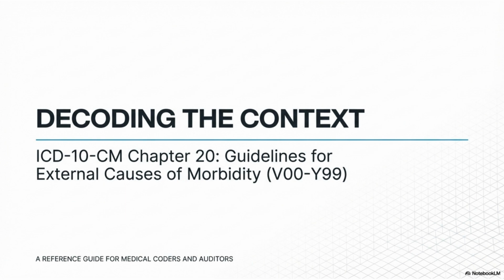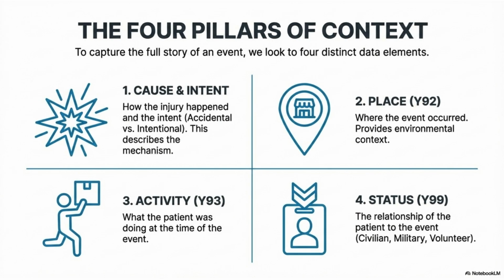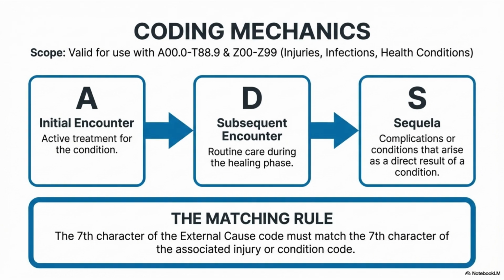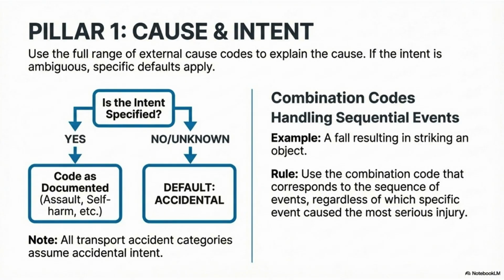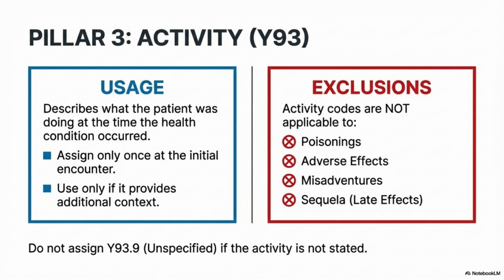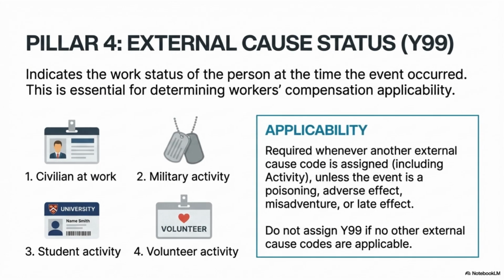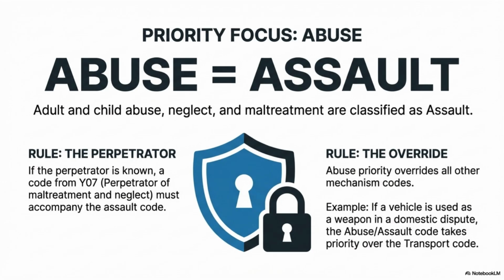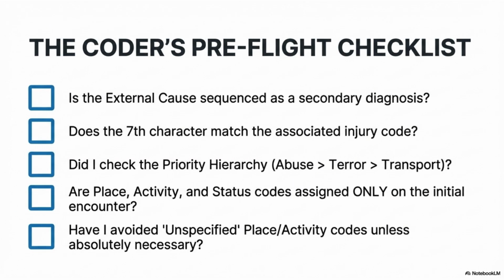ICD 10 CM Guidelines Chapter 20 V00–Y99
🚑 This short video explains ICD-10-CM Chapter 20: External Causes of Morbidity (V00–Y99) and how to apply the guidelines correctly.
✨ Learn:
• ⚠️ When external cause codes are required
• 🧩 How to capture cause, intent, place & activity
• 📚 Common guideline mistakes to avoid
👩‍⚕️ Perfect for coders, students & compliance professionals.